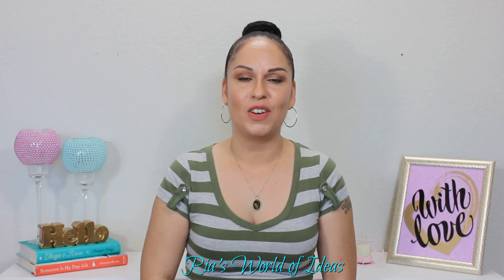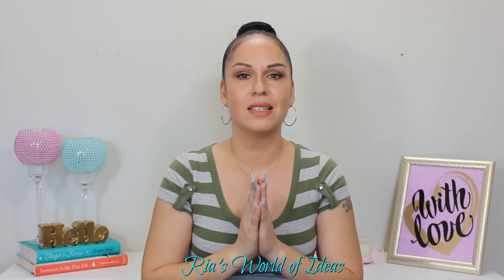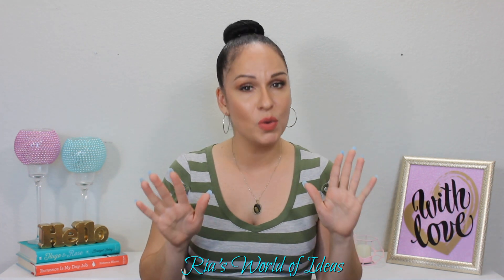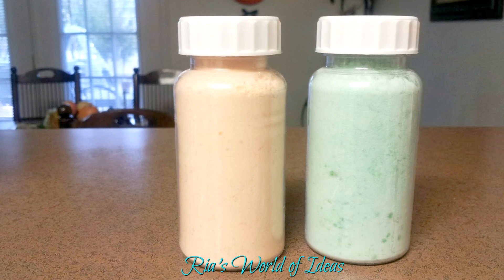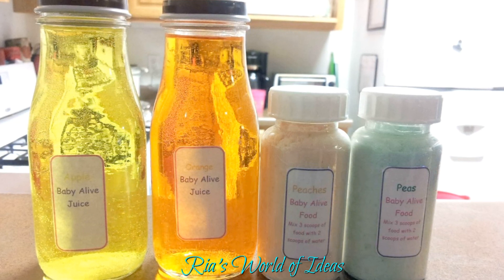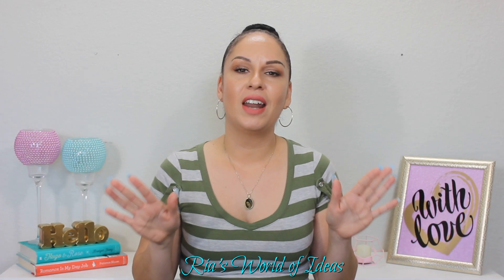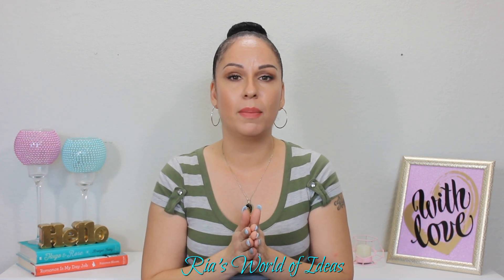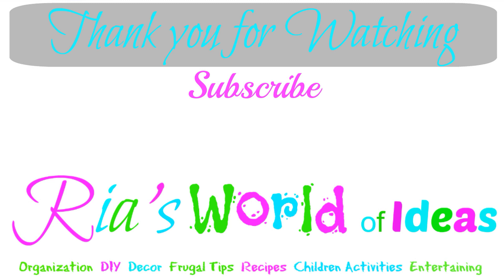MAKE YOUR OWN HOMEMADE BABY ALIVE JUICE & FOOD | TOYS ON A BUDGET